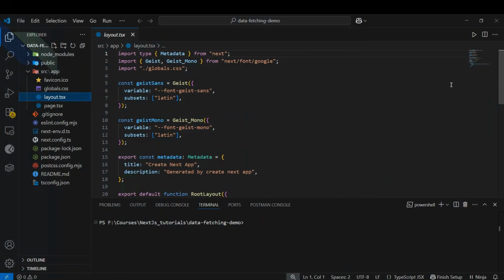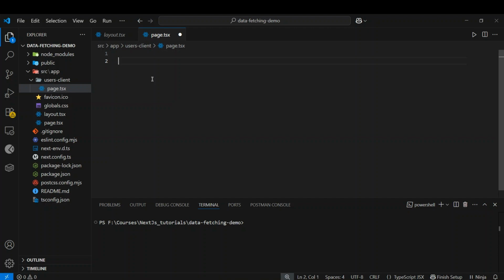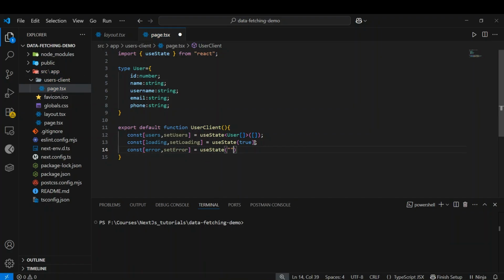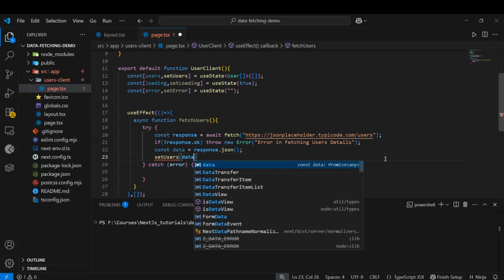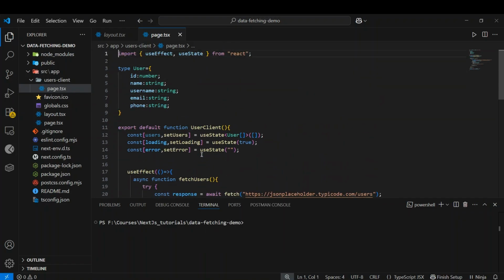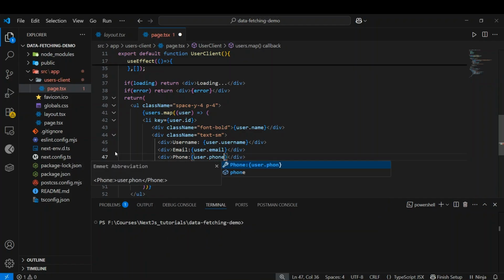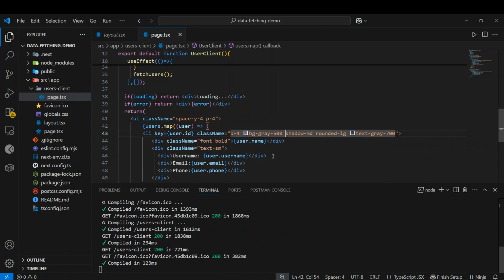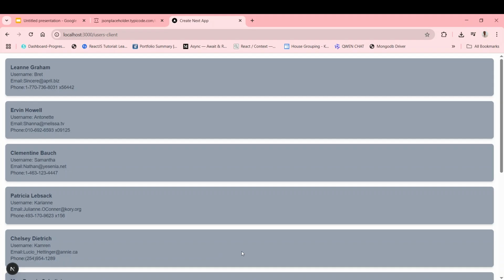NextJs 15 : 🚀 Data Fetching in Client Component | 🔄 Next.js 15 Tutorial with Example 🧠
📺 Welcome to another powerful Next.js 15 tutorial!
In this video, you'll learn how to fetch data inside a Client Component using the useEffect hook and fetch API in Next.js 15 ⚛️.

to simulate real-world user data and display it dynamically in our component.

✨ What You’ll Learn:
✅ When to use Client Components for data fetching
🔁 How to use useEffect and useState for async calls
🌐 Fetching data from JSONPlaceholder
⚙️ Best practices for client-side rendering in Next.js 15